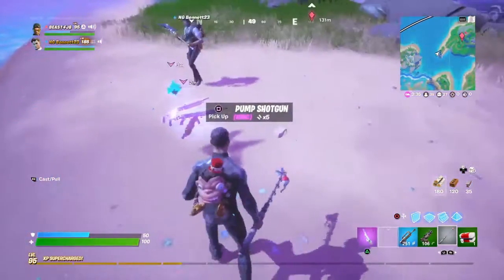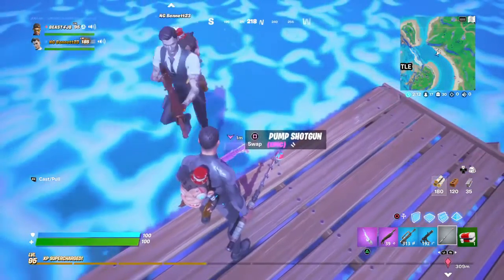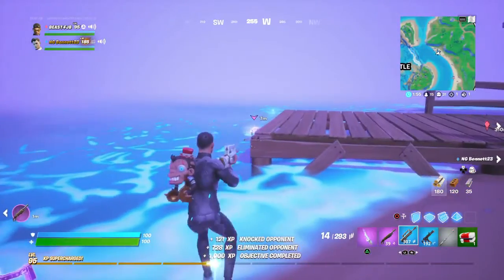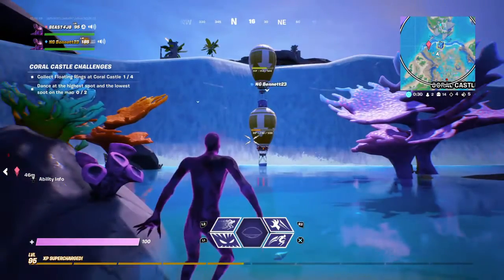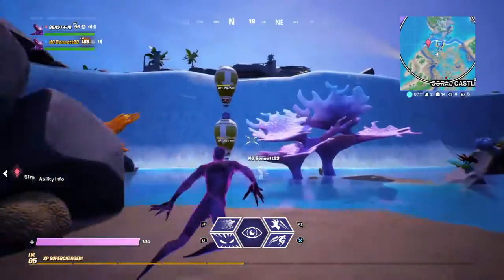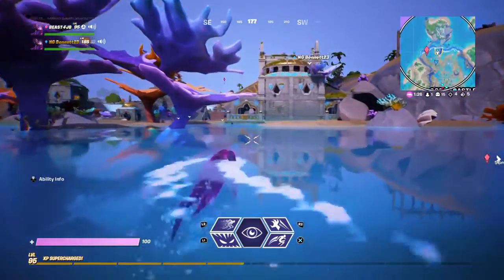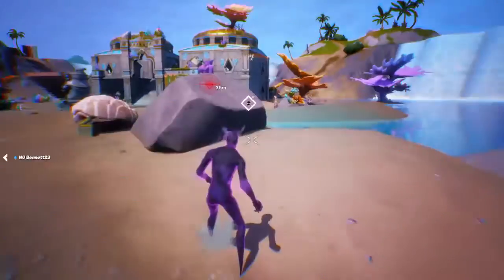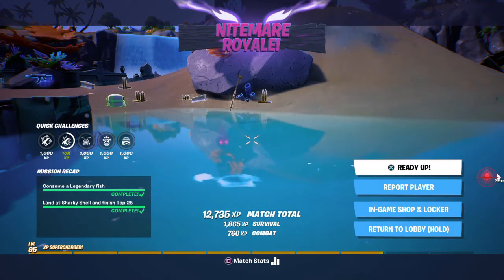Luckiest game of Fortnite ever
Hey guys in this video in one game of Fortnite we find 6 purple pumps find 2 supply drops stacked on top of each other and we get a Nitemare royale